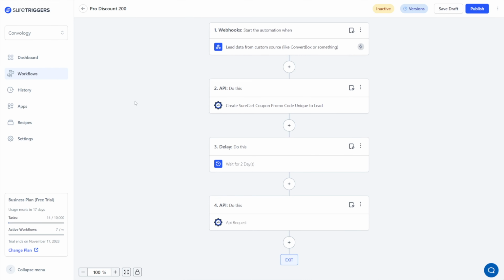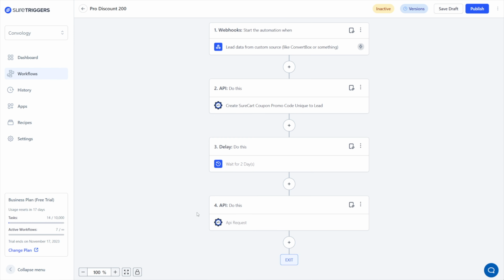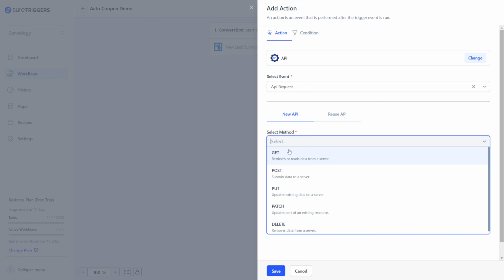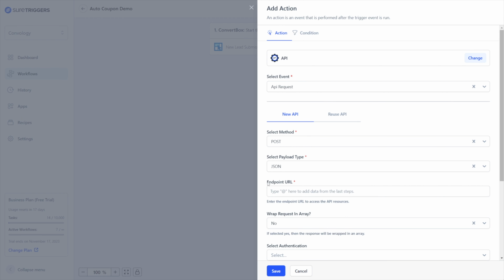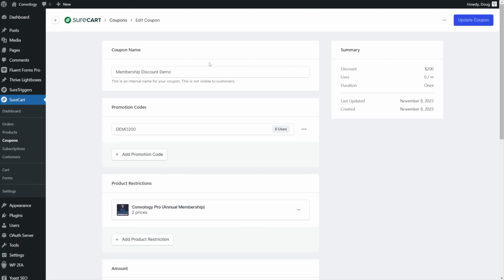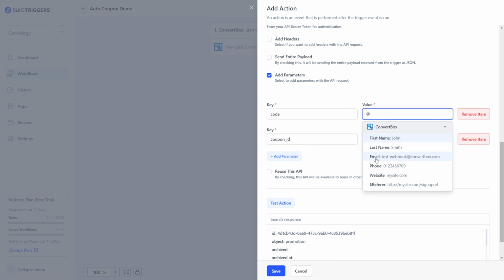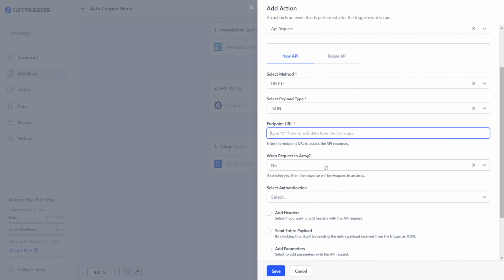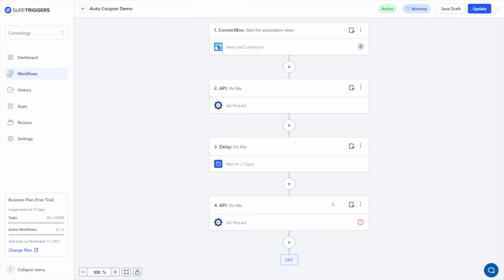SureCart Automatic Dynamic Coupon Code Creation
Here's how to automatically create (and delete) coupon codes in SureCart that are uniquely made for specific people. It's great for scarcity and it's super nice that it cleans up after itself. All of this is made possible by SureTriggers and the SureCart API. It's pretty cool stuff.

The leadgen tool that I mentioned in the video